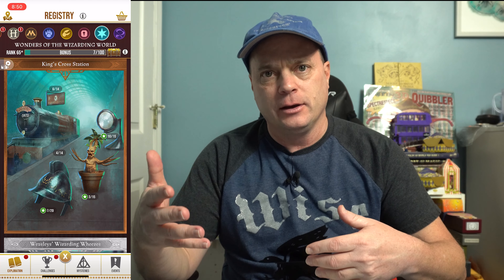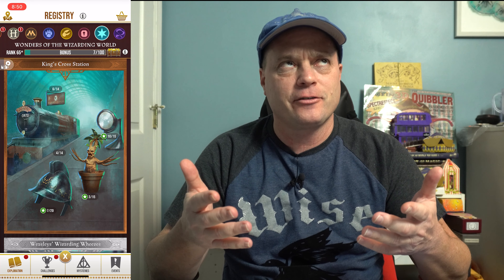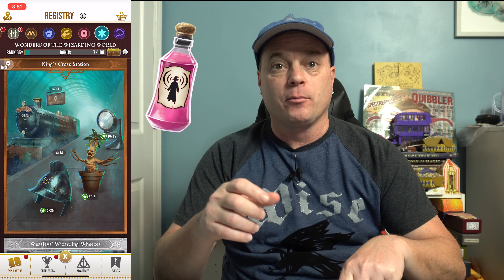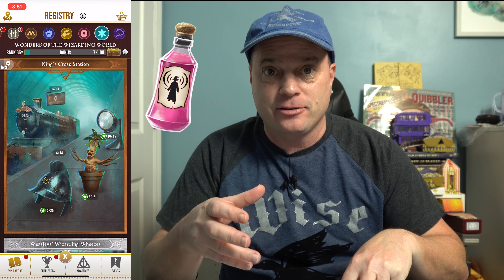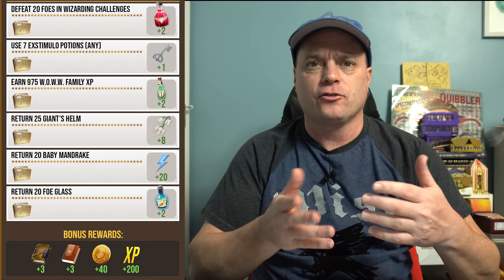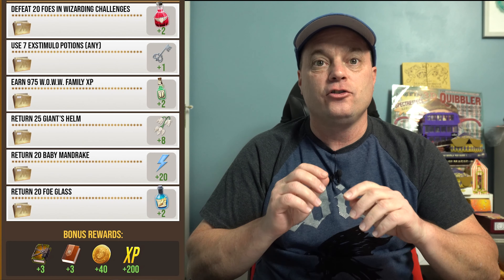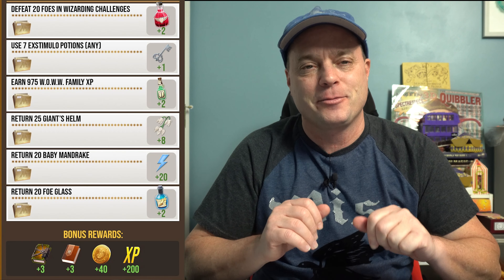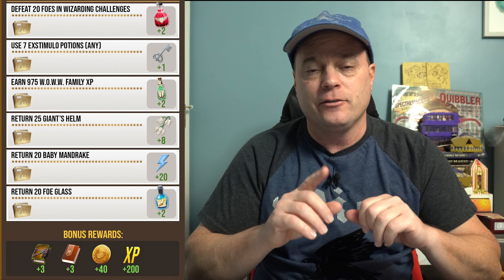Family XP Task Is Back - Wizards Unite